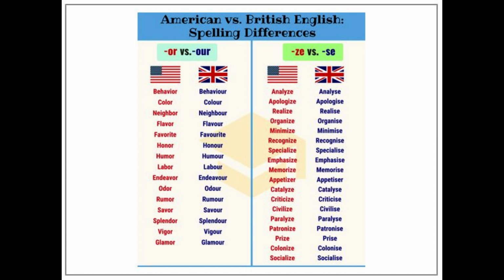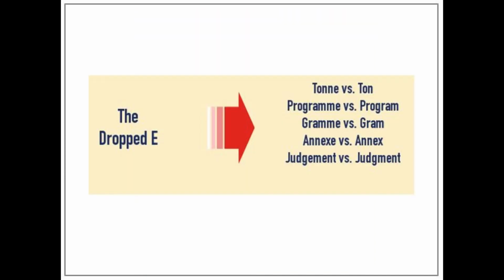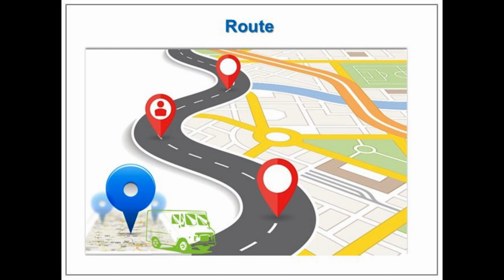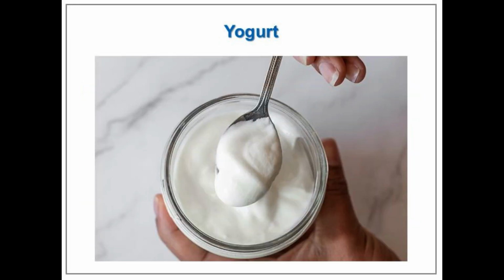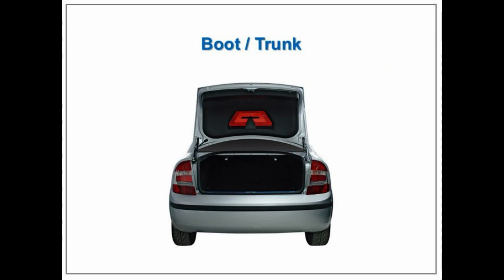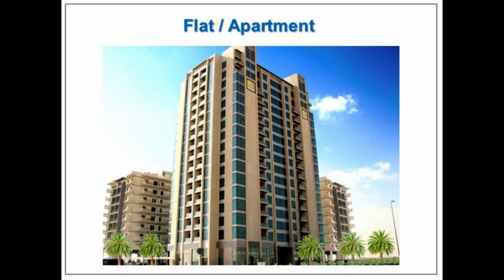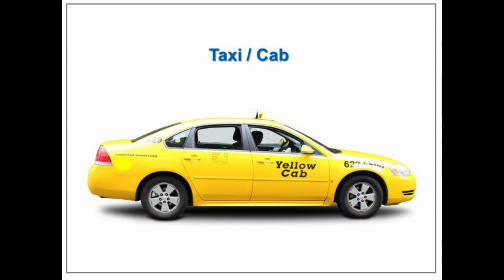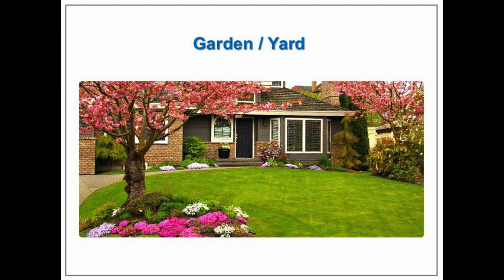Differences Between British and American English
Welcome to Literacy Adventures with Ali. In this adventure we explore the differences between British and American English and try to understand why we have been more inclined towards British English for so long. Bon voyage!